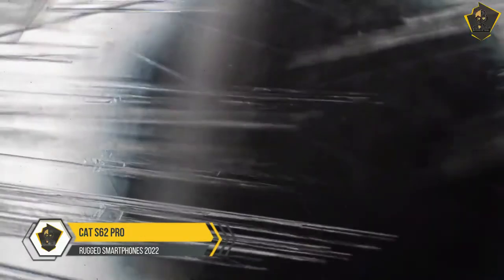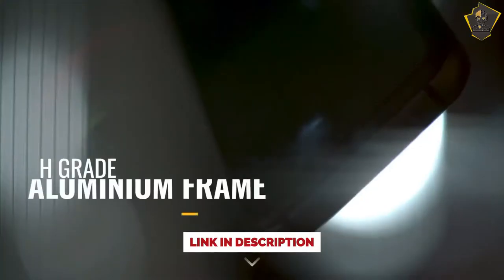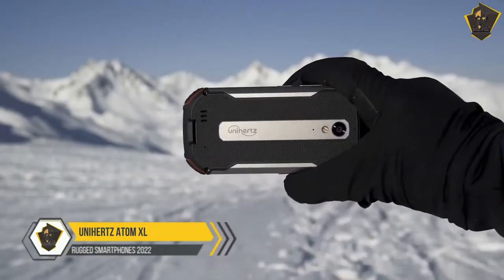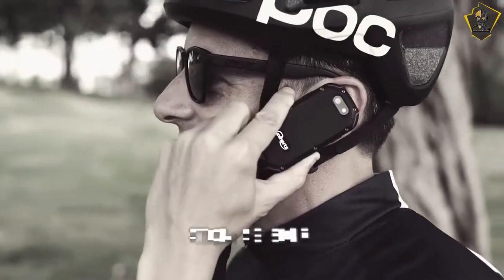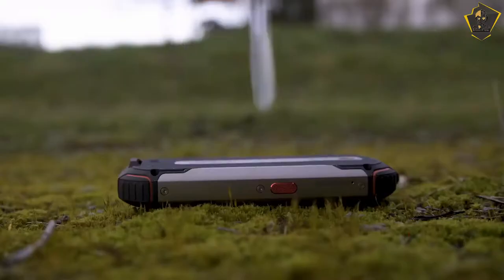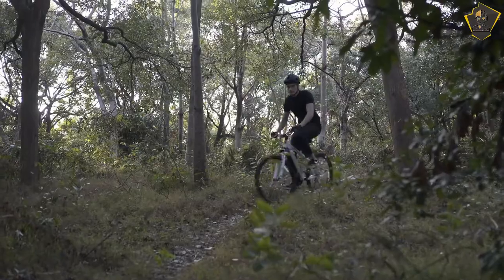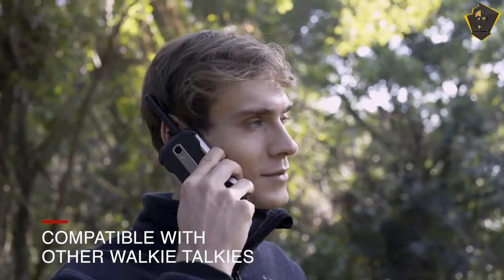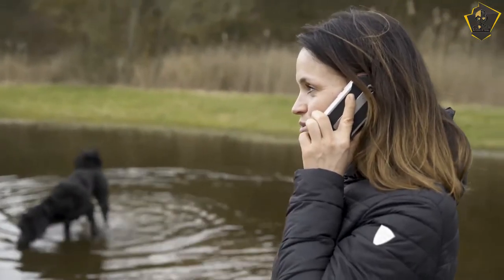BEST RUGGED SMARTPHONE YOU SHOULD BUY IN 2022 | TOP 5 RUGGED PHONES 2022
Links to the Rugged Smartphones we mentioned in the video:

1 - CAT S62 PRO
US Amazon

2 - UNIHERTZ ATOM XL
US Amazon

3 - OUKITEL WP5
US Amazon

4 - ULEFONE POWER ARMOR 13
US Amazon

5 - BLACKVIEW BV9900 PRO
US Amazon

Best Deals on Rugged Smartphones

Last-Minute Deals
Best Sales & Deals
Today's Deals

Video Gear:
Panasonic GH5
Lumix 12-60mm Camera Lens
Sony A7iii
Sony E 50mm F1.8 OSS
Konova K3 Camera Slider
Godox SL-60W
Neewer 660 LED Video Light
Benro S6 Video Tripod

Computer Build:
AMD Ryzen 3 1200:
MSI Gaming AMD Ryzen B350 DDR4:
DeepCool TX Mid Tower Tesseract:
Kingston Technology HyperX Fury 16GB:
XFX Radeon RX 560 1295MHz,4gb GDDR5:
WD Blue 250GB Internal SSD:
WD Black 1TB Performance Mobile Hard Disk Drive:
Corsair CX Series 550 Watt 80 Plus Bronze:
32" TV HDTV LED 720p Element: